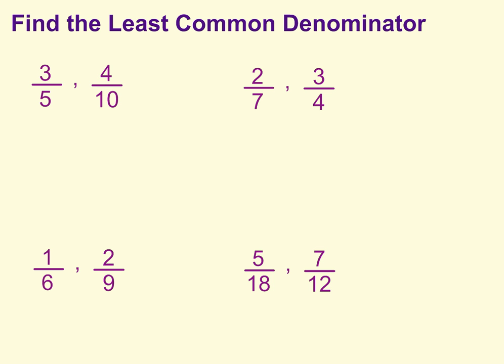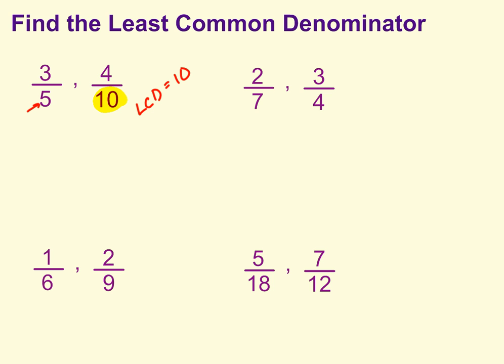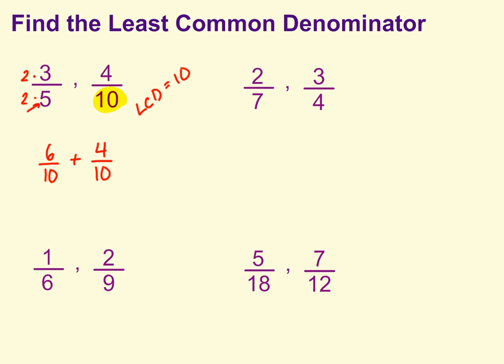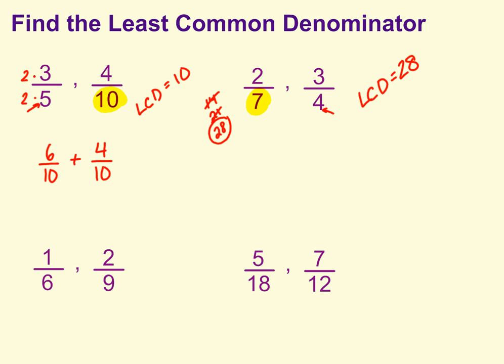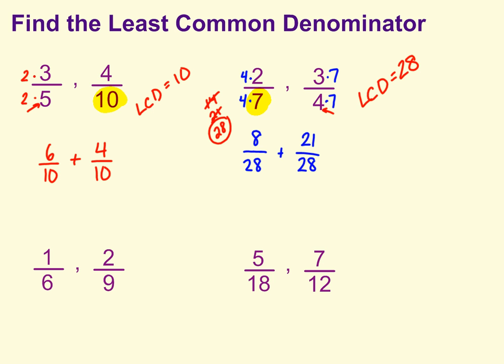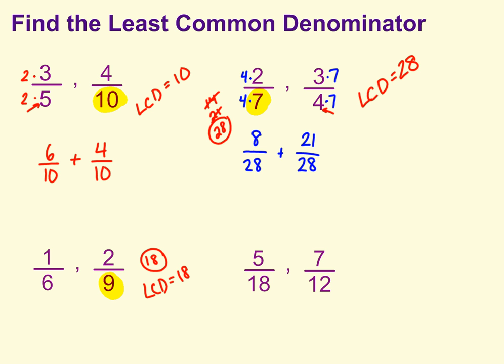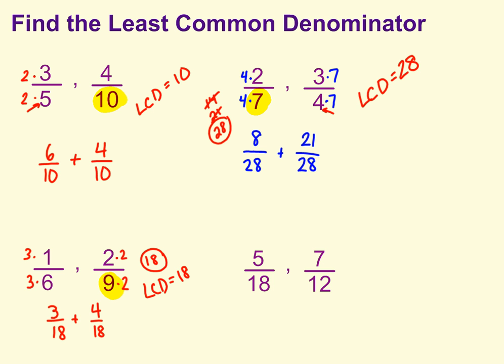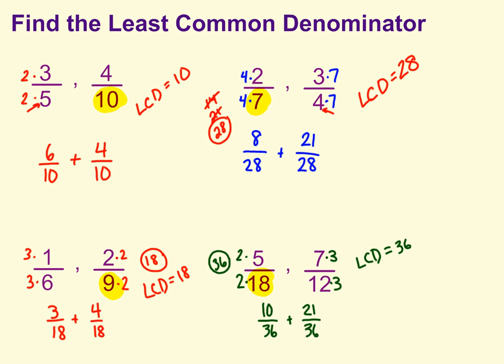Find the Least Common Denominator